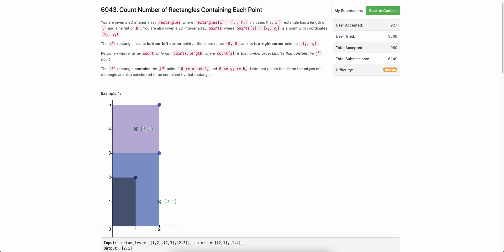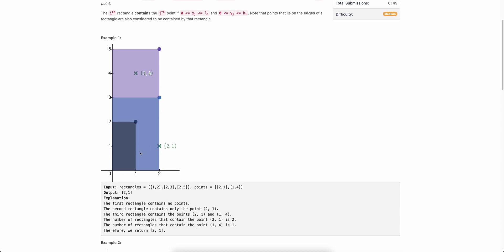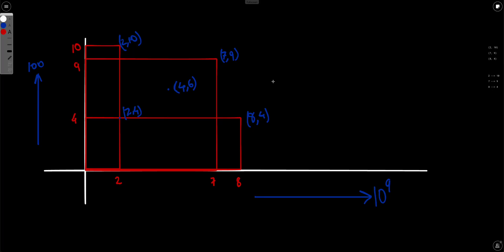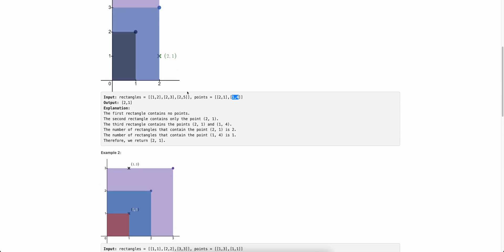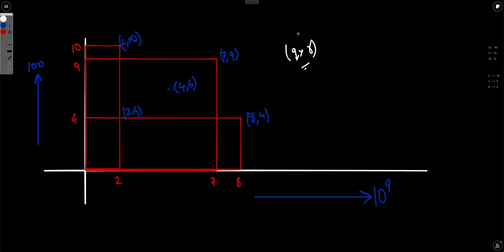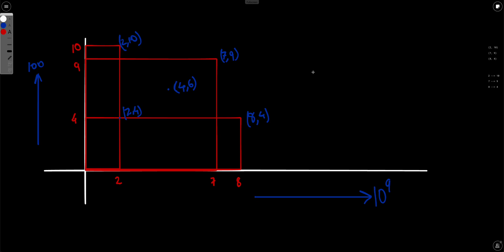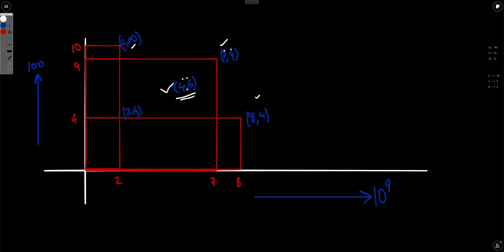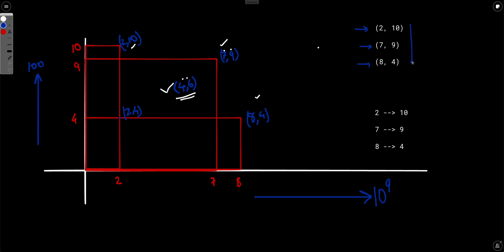Weekly Leetcode Contest 290 | 6043. Count Number of Rectangles Containing Each Point